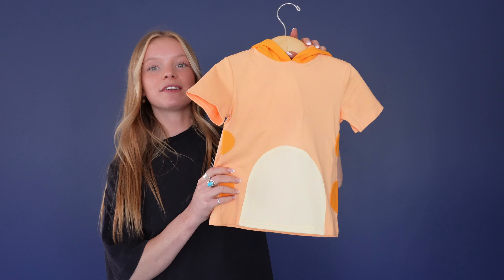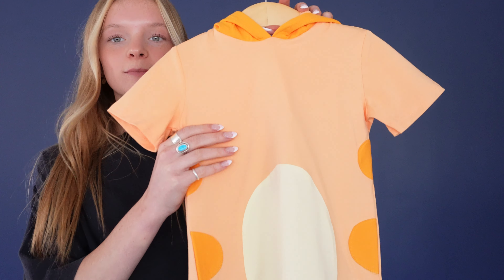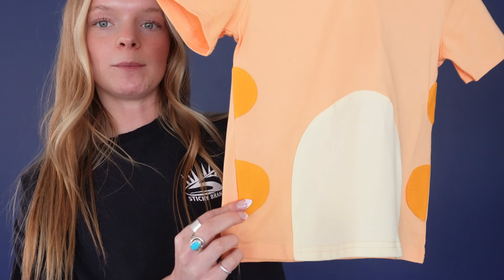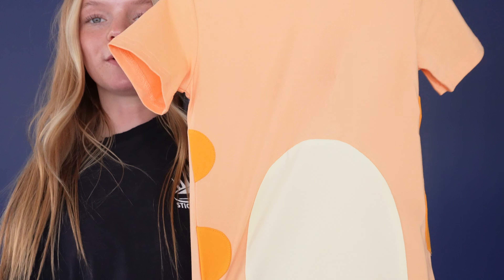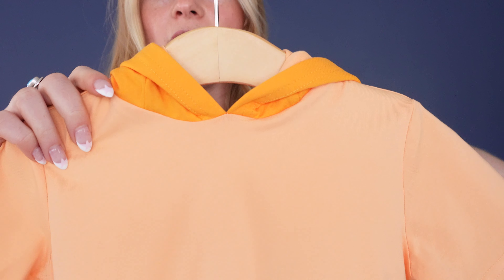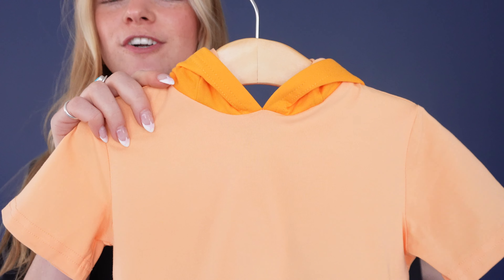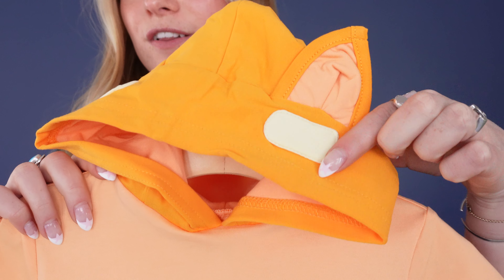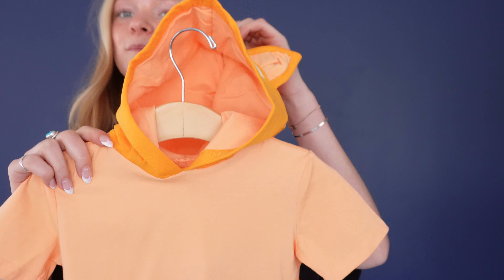The Orange Doggo Tee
Let's take a closer look at The Orange Doggo Tee! The Contrasting color are just too PERFECT!

0:00 Overview
0:06 Patches
0:12 Hood
0:18 Ears